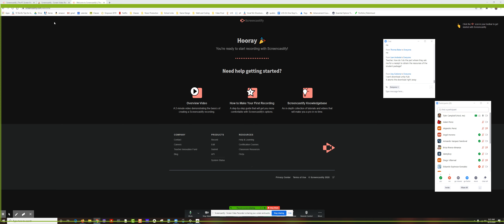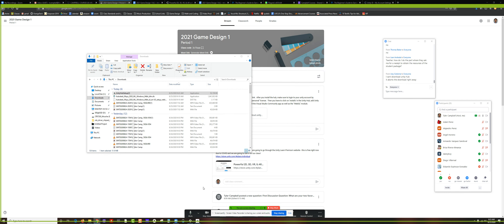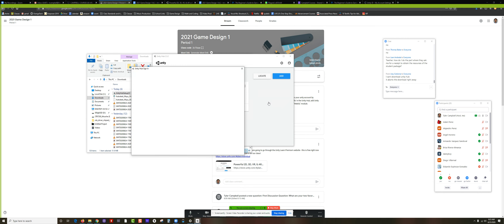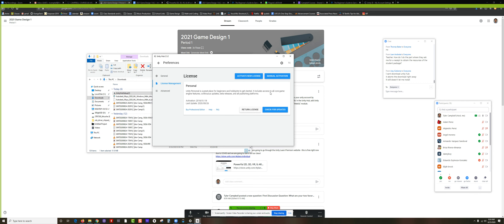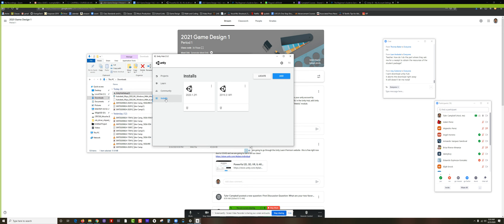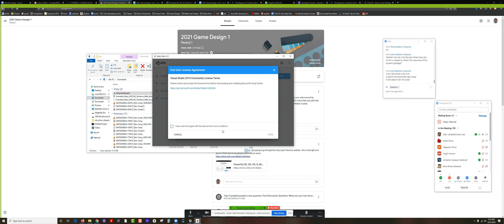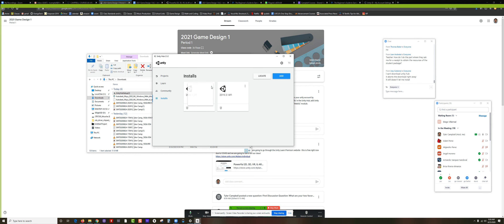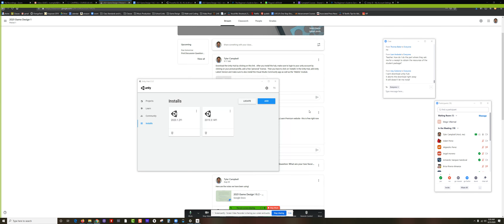How to Install Unity Hub and Editor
This will show my class how to install the Unity Hub and Editor (and activate your unity personal license).